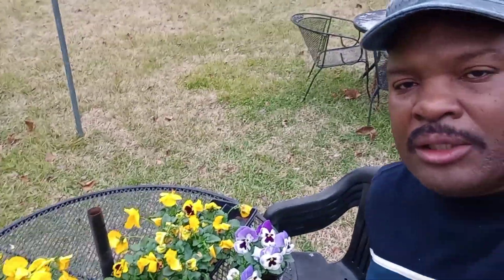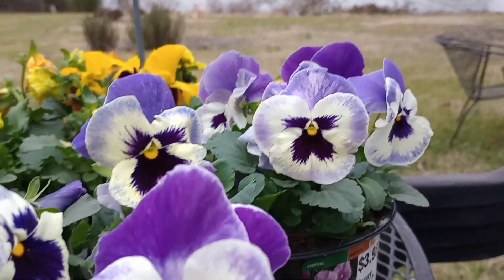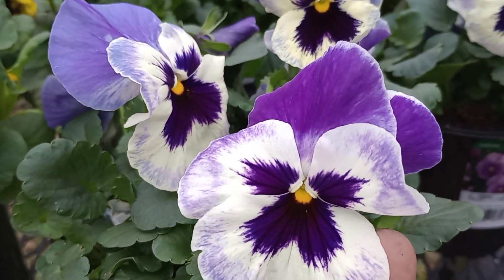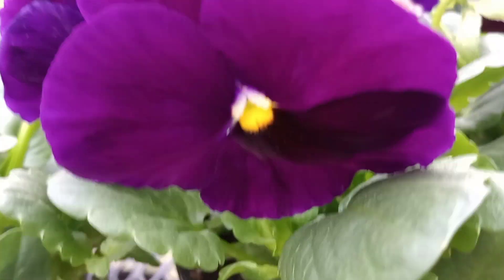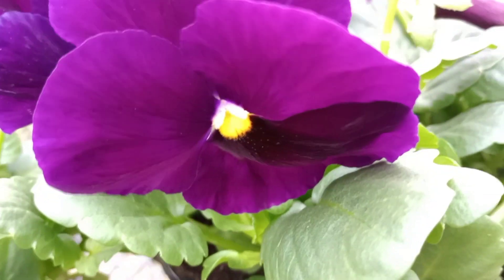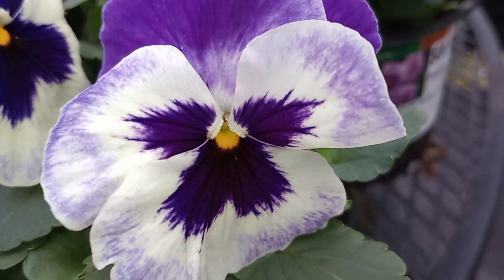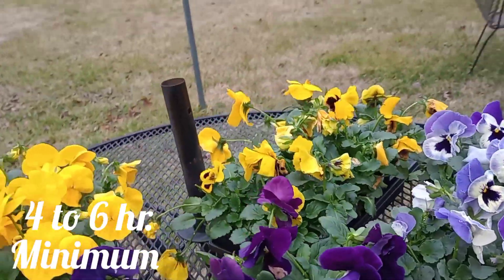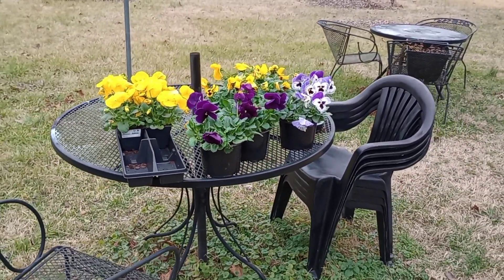New colors for the garden